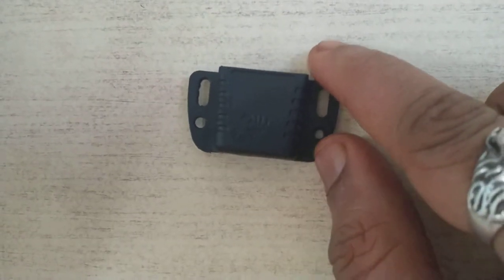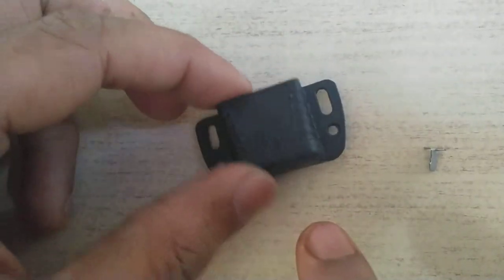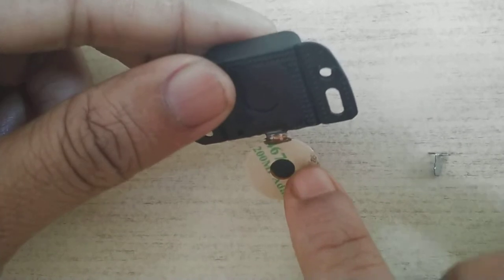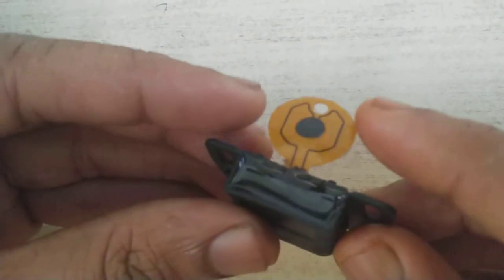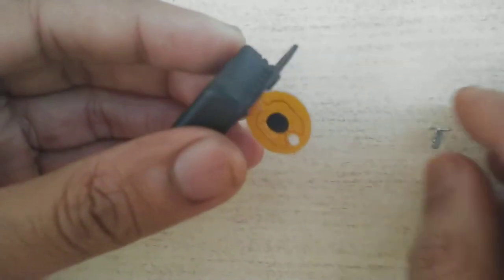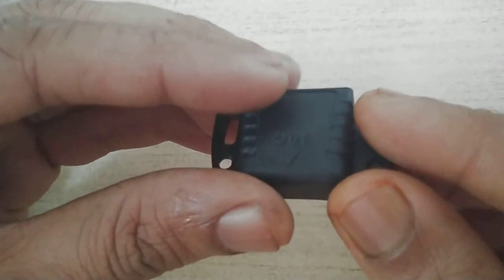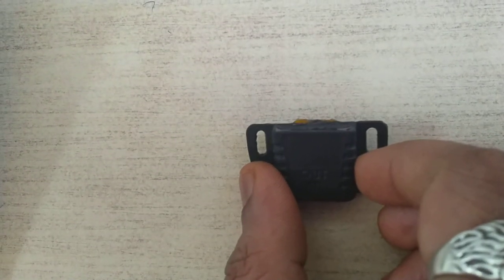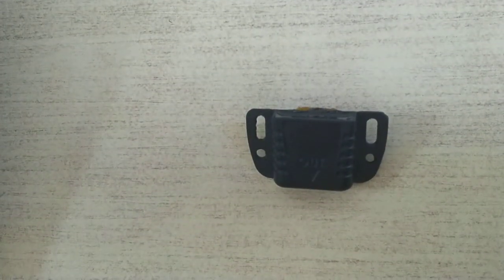Orpak RFID for Jerry Cans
Orpak RFID for Jerry Cans with Cube form factor. Also called as NanOPass